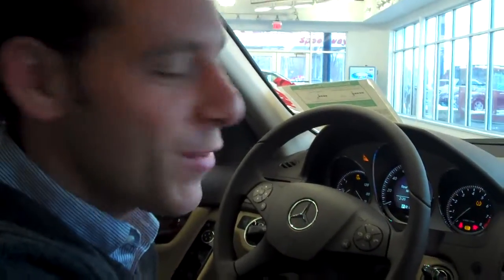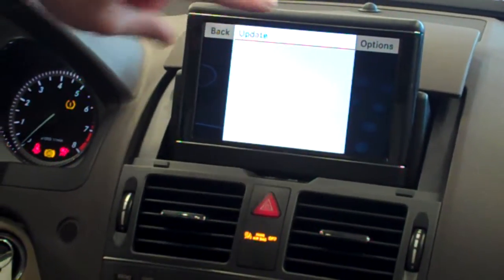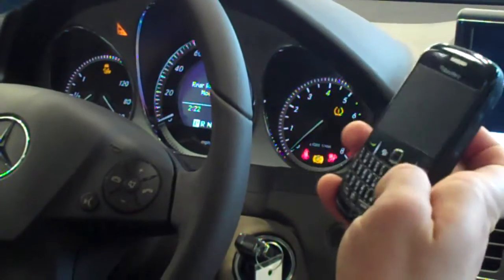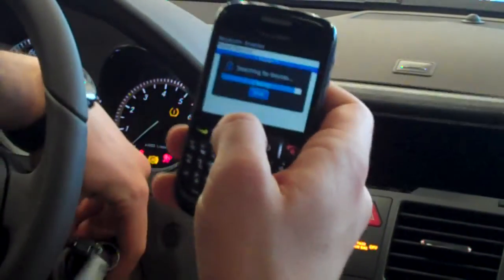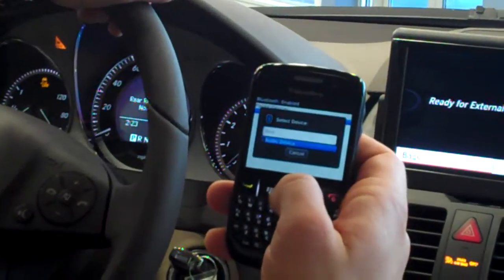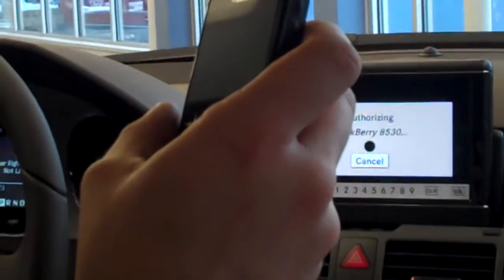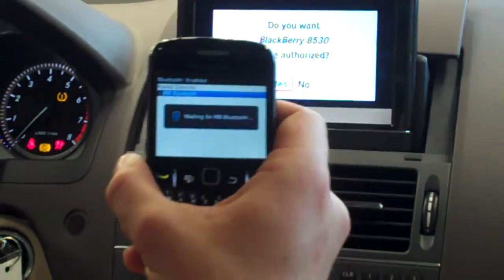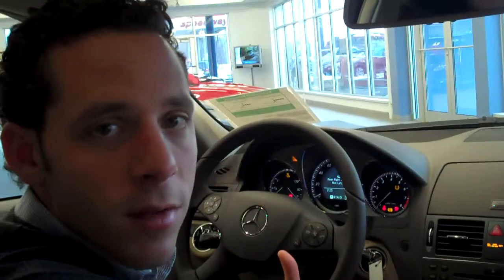Leikin Motor Companies : Pairing a Bluetooth Phone with a Mercedes-Benz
In this tutorial, Michael Leikin explains how to pair a Blackberry with the Mercedes-Benz COMAND System. With just a few steps, you will learn how to do it yourself. Enjoy. See our inventory of new and pre-owned Mercedes-Benz cars and SUVs